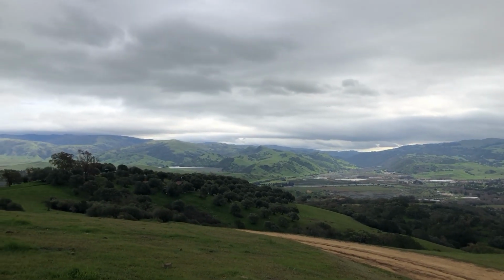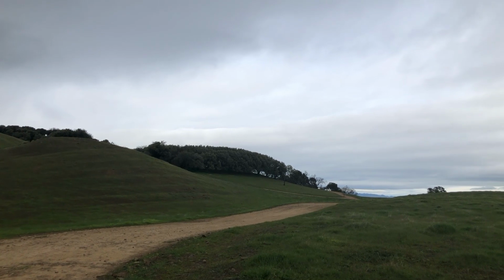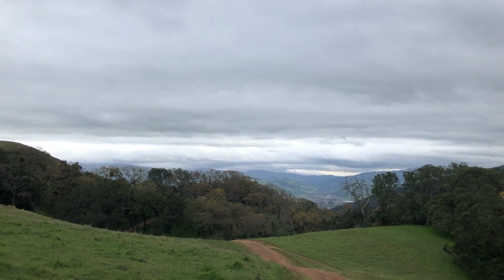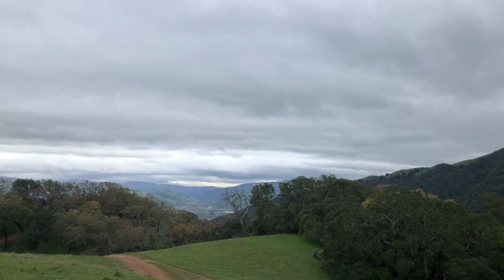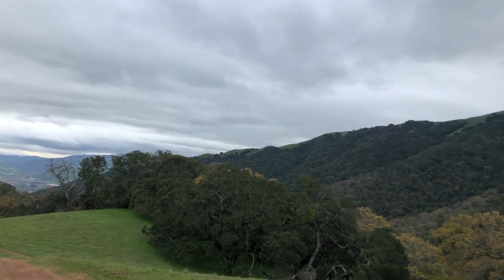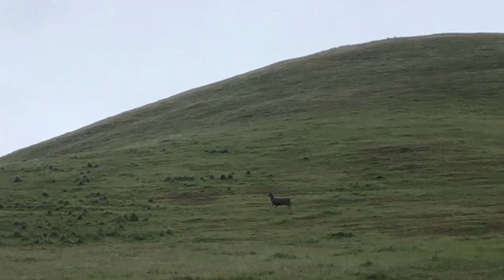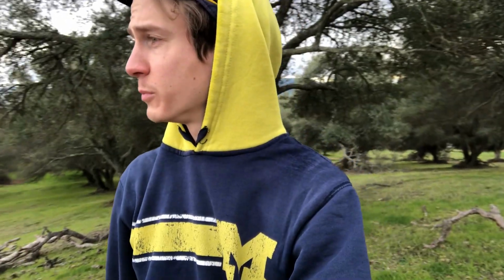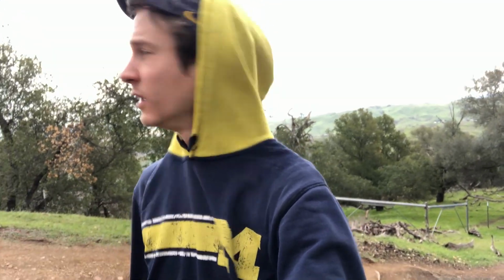Hiking Thermalito Ridgeline Oak Tree Trail. Pleasanton Ridge RP, Sunol, CA. 6.2 Miles 1,300ft.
So many oak trees! I've been to this park a few times, and it is perfect for a more casual hike. It was very windy, but that just makes things more fun.